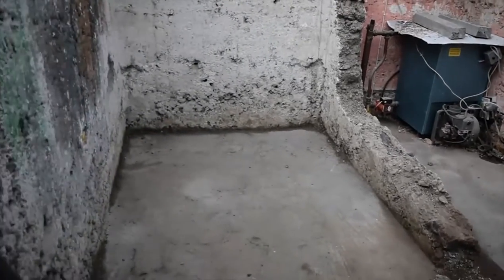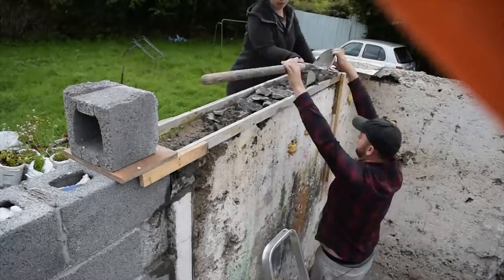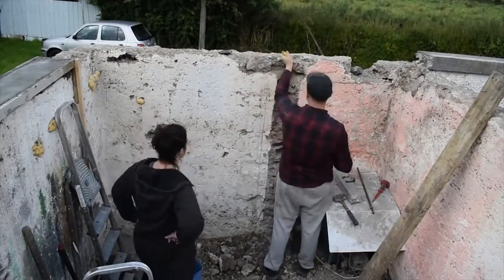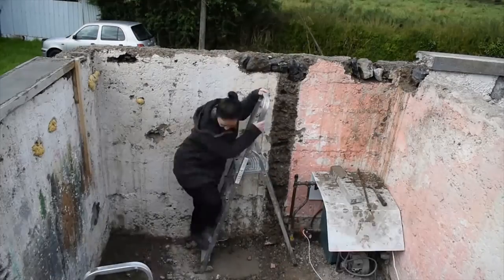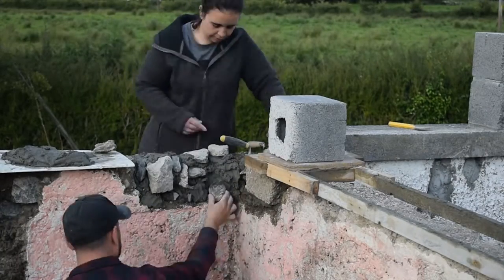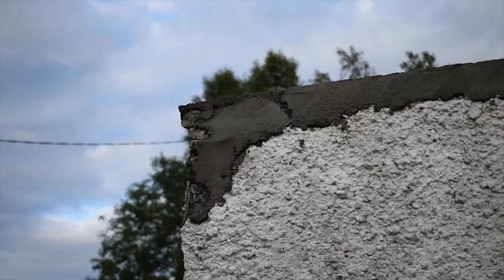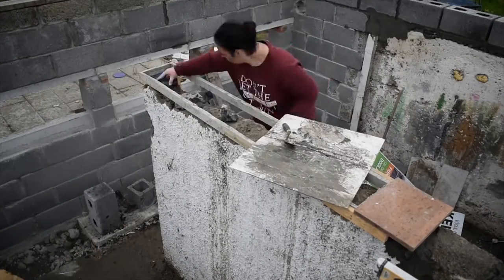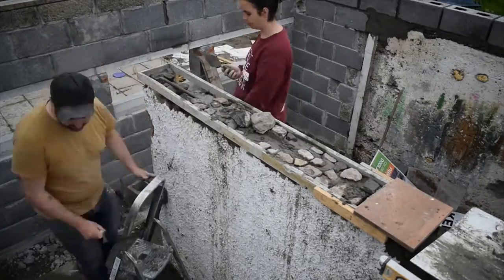Fix Our Mistakes After Demolition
We have to fix our mistakes! There was no way around it, the demolition phase made everything wonky. We had to straighten it all back up so the roof can lay flat.

Now that we are fully working from home, we need a space that helps us do just that. We're building an office onto the side of our little Irish cottage.

We're doing this by ourselves from foundations to roofing to decorating. We hope you enjoy watching our progress. We're going for a Lo-fi relaxing vibe, that we hope will motivate you to do your own projects.

What we use:

Amazon US:
Memory Card
Pointed Shovel
Edging Shovel

Amazon EU:
Memory Card
Pointed Shovel
Edging Shovel

Remember to source items from your local shops too. They'll be happy to help you out.